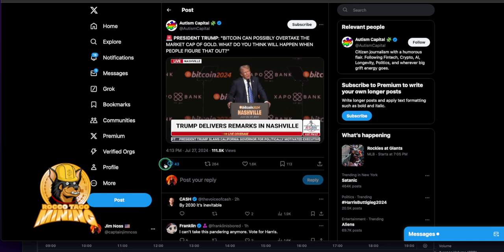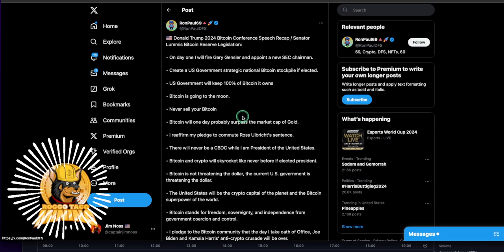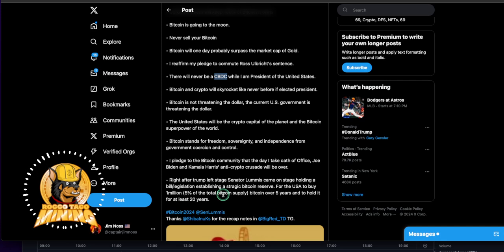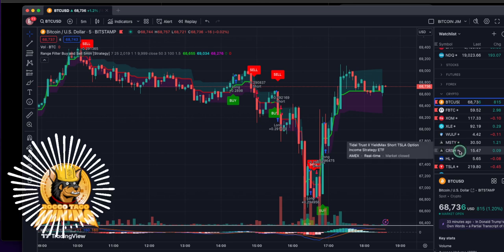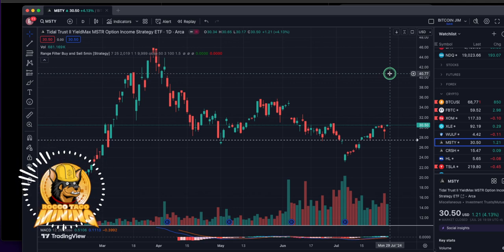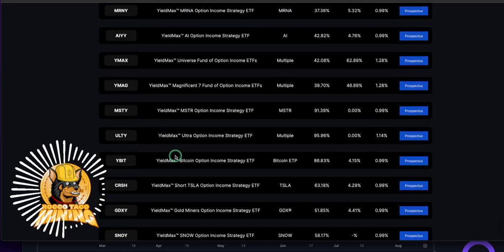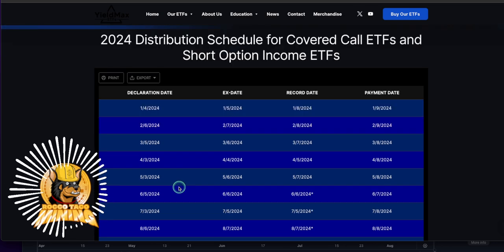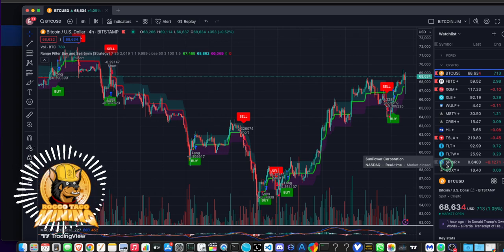Trump Speaks at Bitcoin 2024 Convention. Bitcoin Reacts. Also news on Yieldmax for life-changing $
✅ Tip Jar Addresses:
► ETH:  0x3e45ccFd88fe3E5cA0c53A187b73C46f7358C025
► BTC:  bc1qwn0mye0jqj77m3wmrhj5sfaxcn8aca9rccw0cd